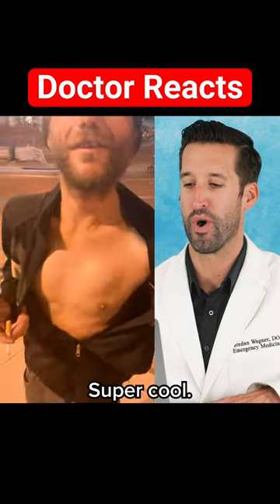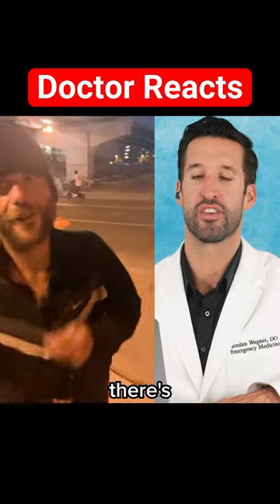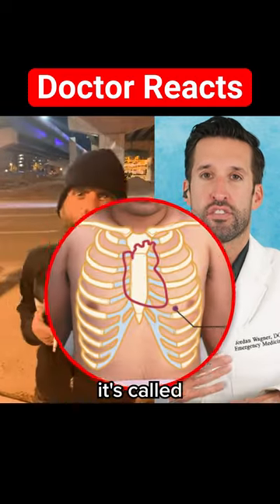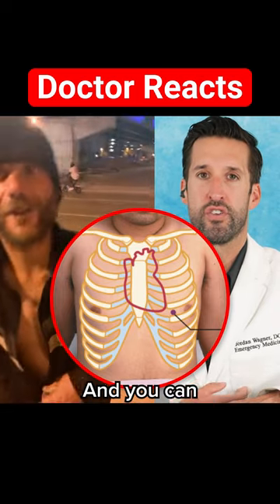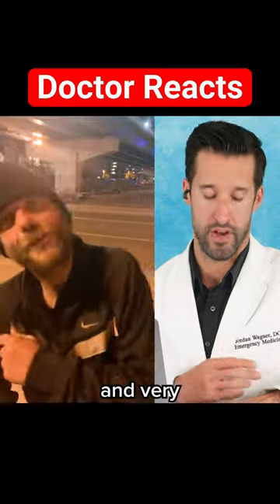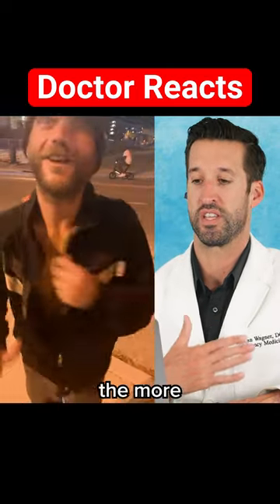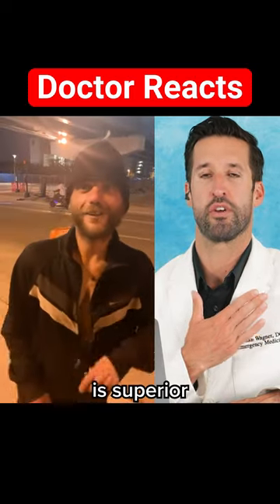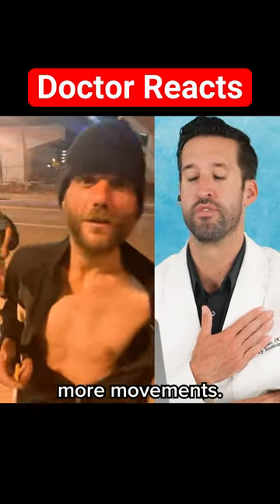ER Doctor REACTS to Heart Beating Outside Chest